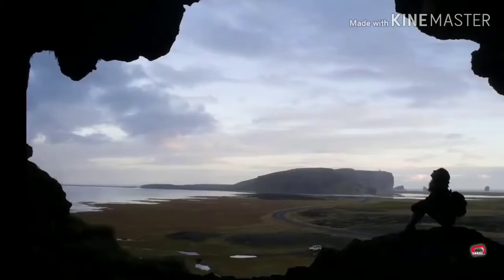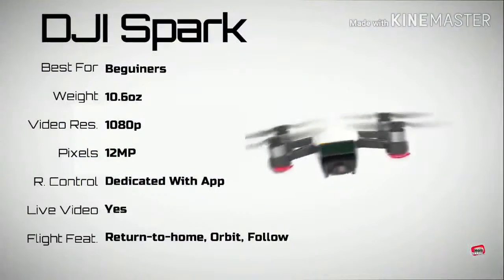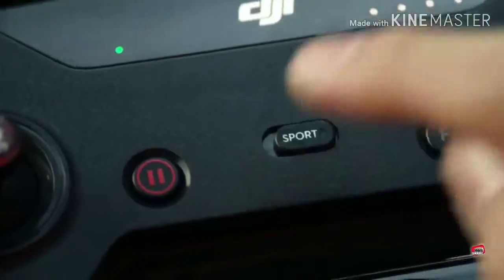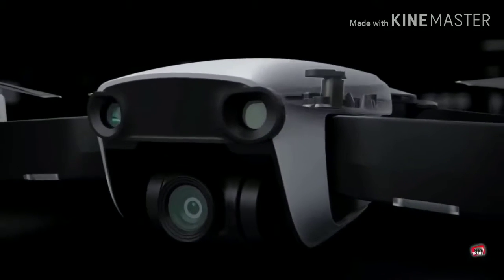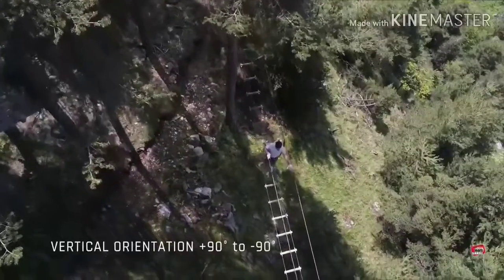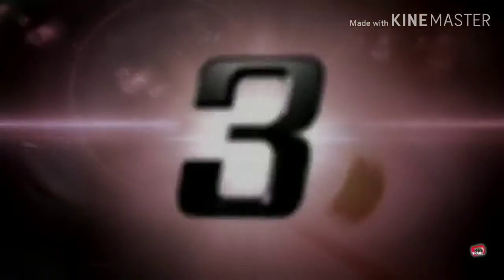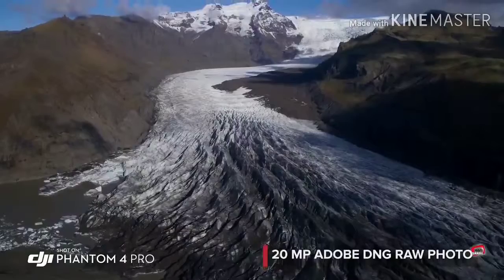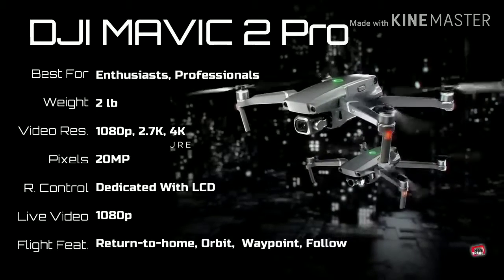Top 10 Best Drones of 2019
Hi Am Joe,